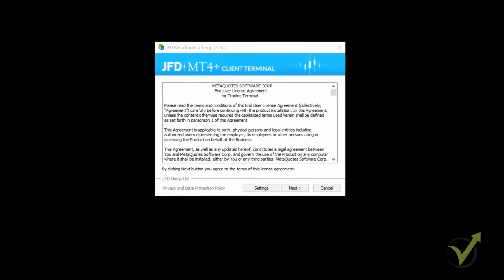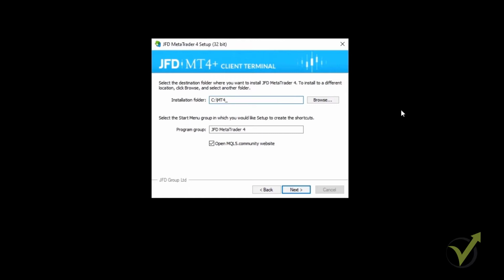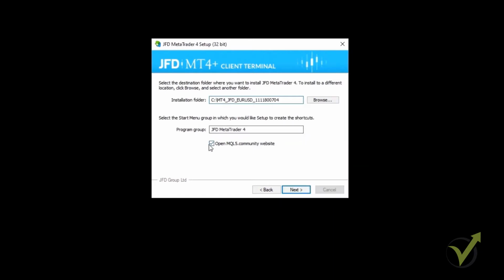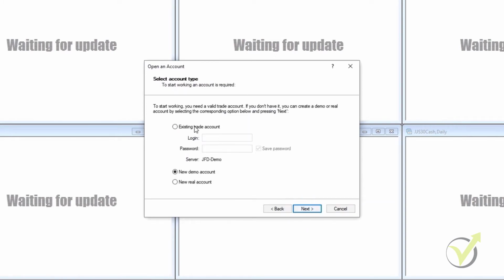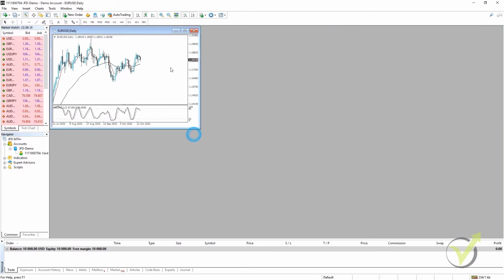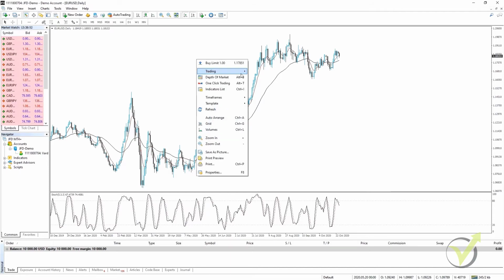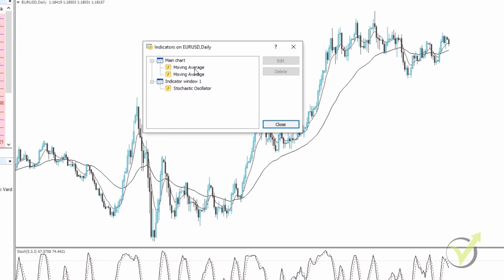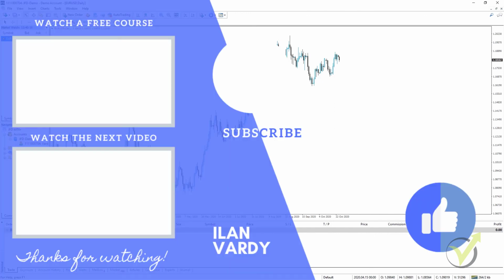How to Install MetaTarder 4 on your PC or Laptop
How to Install MetaTarder 4 on your PC or Laptop is a free lecture from Forex Algorithmic Trading For Beginners + 30 Robots Monthly. Enroll in the course today

In this video, Ilan Vardy will show you step-by-step how to install MetaTarder 4 on your PC or Laptop. You will see how to quickly and easily set up your MT4 platform, so you can start trading!

� What will you learn in Forex Algorithmic Trading For Beginners course?

★ what is leverage in Forex Trading
★ ADVANTAGES of using Strategy Builders
★ how to trade like a professional trader
★ become familiar with all of the Forex terminology
★ how to install MetaTrader 4 on your PC or Laptop

Ilan Vardy has created the Forex Algorithmic Trading For Beginners course focusing on the robustness of the Expert Advisors. This is very important in algorithmic trading for all traders nowadays.

Ilan Vardy is Mentor at Trading Academy, and in this video -how to install MetaTrader 4 on your PC or Laptop, you will get the best of his trading experience.

The Forex Algorithmic Trading For Beginners course is online, and once you enroll, you will receive lifetime access and updates for it.

Already over 30 000 students joined the courses from Forex Academy during the last 3 years, and all are trading our best strategies.

�If you have any questions about how to install MetaTrader 4 on your PC or Laptop, you can ask in our trading FORUM:

The Expert Advisors in the course are created with the following program:
★ Test EA Studio with a 15-day trial and get the FREE course:

Another professional software that we use for Forex Algorithmic trading for beginners:
 ★ Forex Strategy Builder Pro - 2 weeks trial: